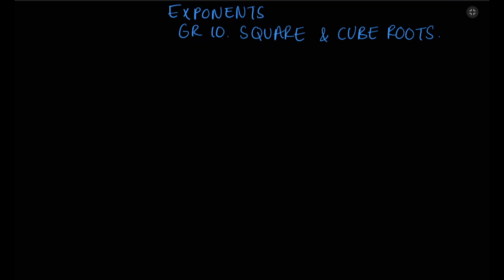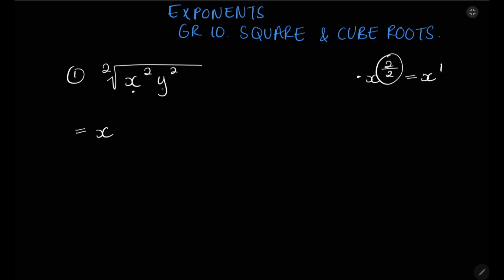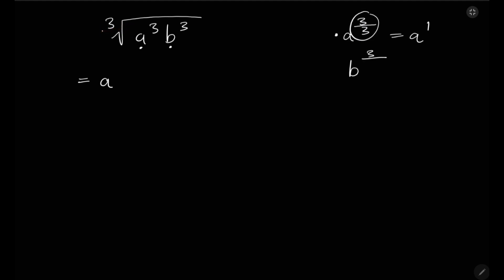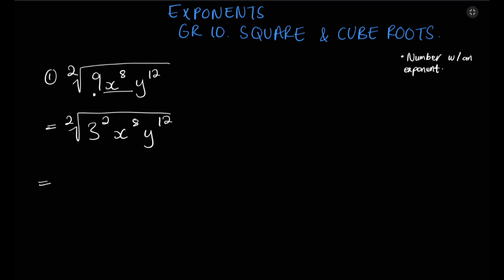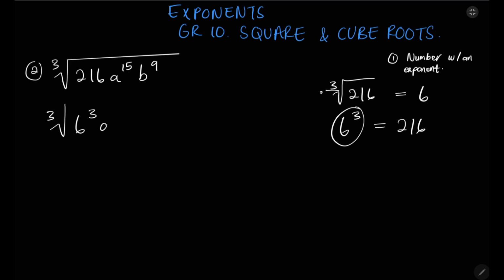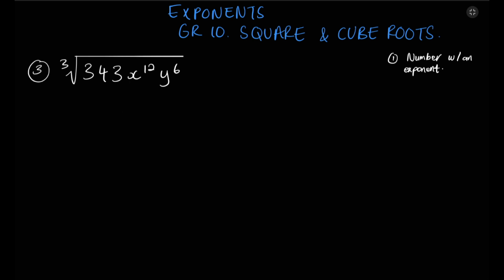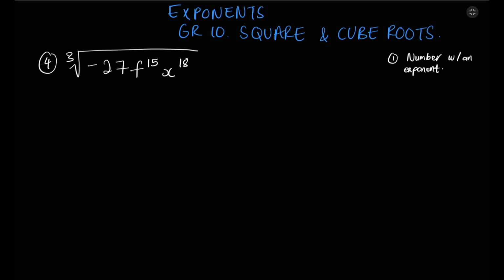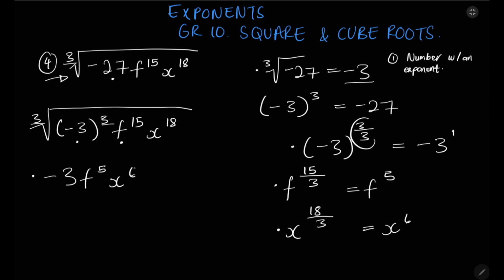Exponents: Square & Cube Roots EASIEST WAY TO SOLVE | Grade 10 Part 4 Tutorial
8ACfgnI0hGqBКbWVf4hJаKKuFn&si=FdgxgkliLrCj-Phf
How to apply:
2. You will receive a response a few seconds after. Keep refreshing your emailing app.
3. Read the email that you receive from us. Reply with the information required. Your name, surname, school, province and more.
5. Wait for a response. It could take a few days.